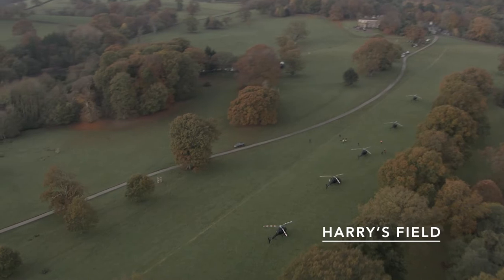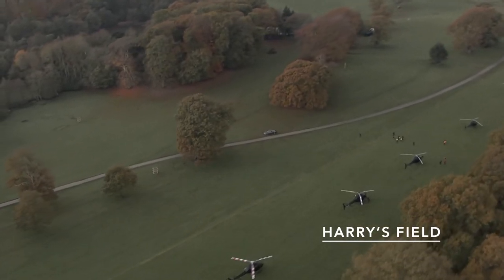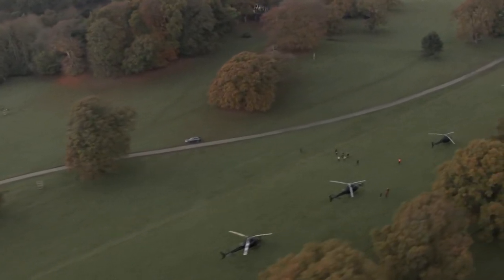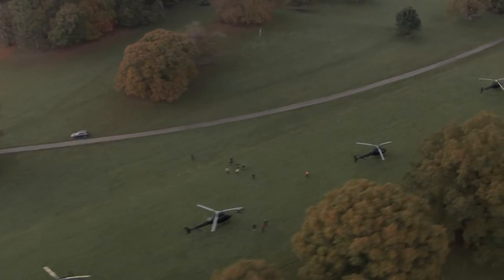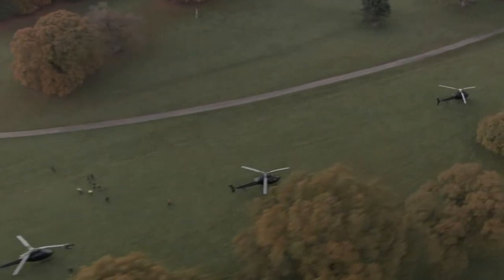'I'm a Celebrity' Helicopter Formation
The TV reality show "I’m a Celebrity" turned to GB Helicopters for the opening sequence of its 2020 season. Five Airbus AS355 helicopters were used to “reveal” five celebrities with a formation flight through Snowdonia, Wales, while a camera-equipped H125 captured this spectacular footage. Four of the AS355s were temporarily spray-painted black for the occasion.